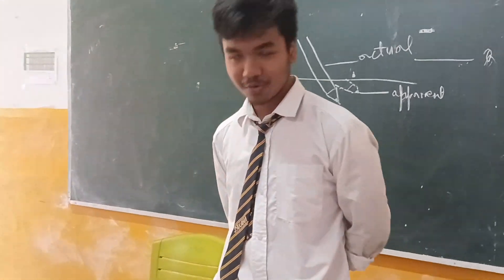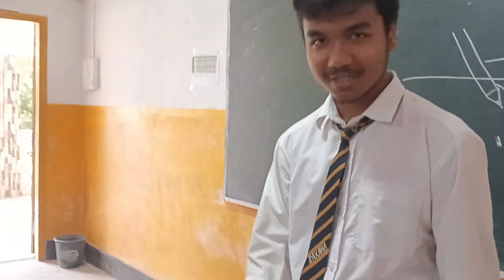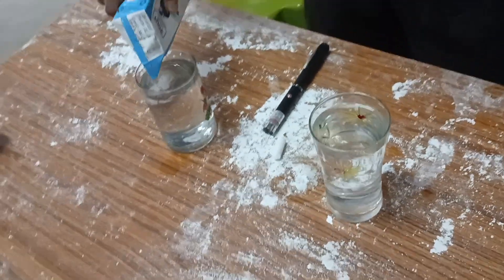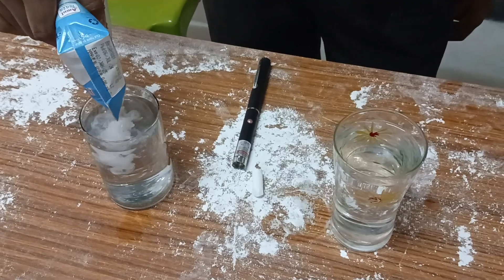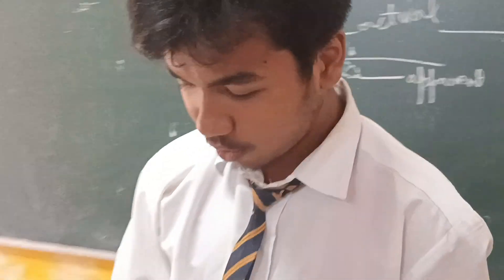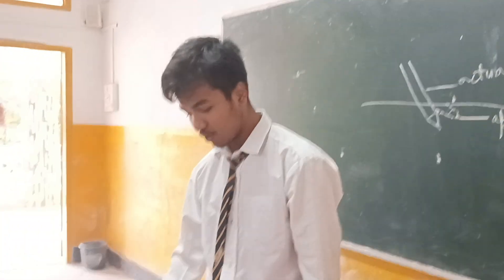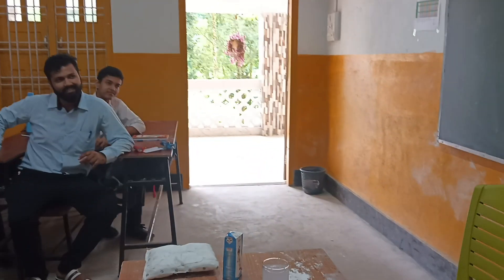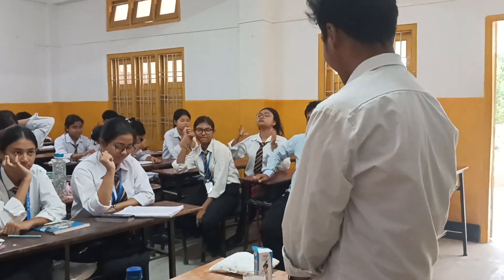SCATTERING OF LIGHT 🕯️, PRESENTATION BY PRANJIT CLASS 10B